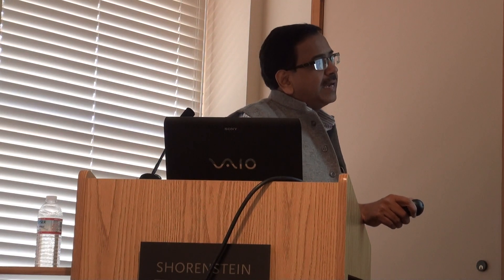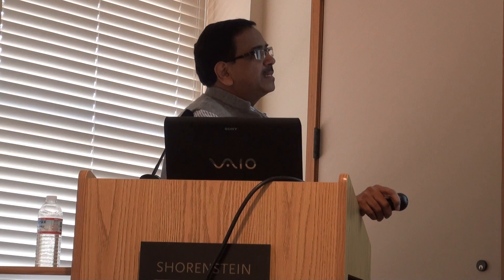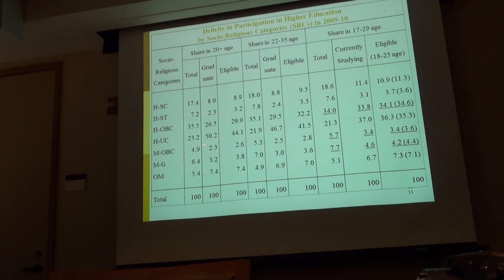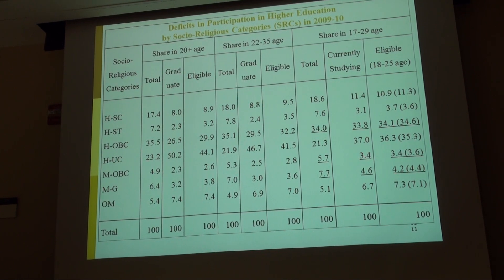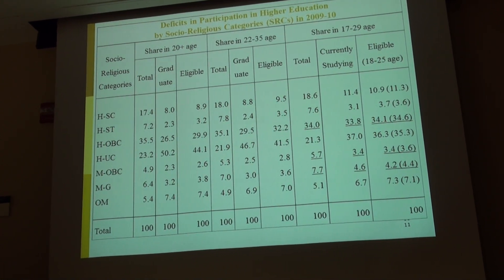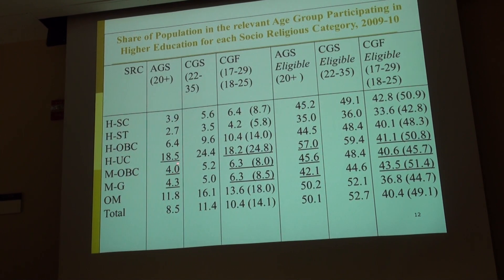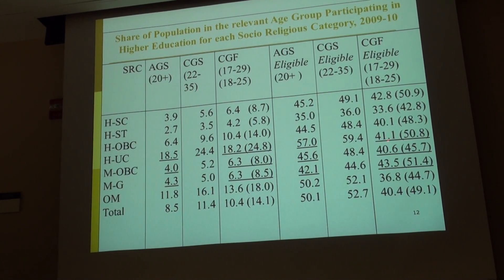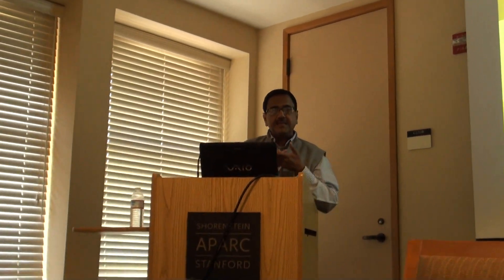Dr. Rakesh Basant Talk on Muslim Education at Stanford University - Part 2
This is a lecture by Dr. Rakesh Basant on Education and Employment Among Muslims in India. It is part of a series of lectures on Muslims in Asia that is organized by Stanford University (APARC, FSI and Center for South Asia) and co-sponosred by the Indian American Muslim Council (IAMC) and the Abbasi Program in Islamic Studies.

DESCRIPTION:

After the submission of the Sachar Committee Report, several studies have undertaken data-based analysis of the socioeconomic and educational conditions of Muslims in India. Many researchers, policy makers, and Muslims believe that education can be the only mechanism to enhance their socioeconomic status and enter into better-paid jobs, businesses, and professions. This seminar will review the available evidence on the patterns of Muslim participation in education and workforce outcomes. Comparing the estimates derived from the most recent round of the National Sample Survey for the year 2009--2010 with the earlier years, it will assess how these patterns have changed in recent years. To the extent feasible the correlates of these changes will also be explored.

SPEAKER:

Rakesh Basant - Professor of Economics & Chairperson at Center for innovation, Incubation & Entrepreneurship, Indian Institute of Management, Ahmedabad

Rakesh Basant's current teaching and research interests focus on firm strategy, innovation, public policy, and regulation. His recent work has focused on capability building processes in industrial clusters; FDI in R&D; innovation-internalization linkages; competition policy; inter-organizational linkages for technology development (especially academia-industry relationships); strategic and policy aspects of intellectual property rights; linkages between public policy and technological change; economics of strategy; and the small-scale sector in India. His sectoral focus of research in these areas has been on the pharmaceutical, IT, electronics, and suto-component industries. Basant was a member of the Indian Prime Minister's High-Level Committee (also known as Sachar Committee) to write a report on the social, economic, and educational conditions of Muslims in India. In continuation of this work, part of his current research focuses on issues relating to affirmative action, especially in higher education. Basant has also been a recipient of the of the Ford Foundation Post-Doctoral Fellowship in Economics, and has spent two years at the Economic Growth Center at Yale University as a visiting research fellow. In addition, he has worked as a consultant to several international organizations.